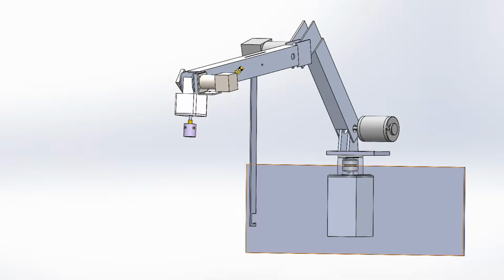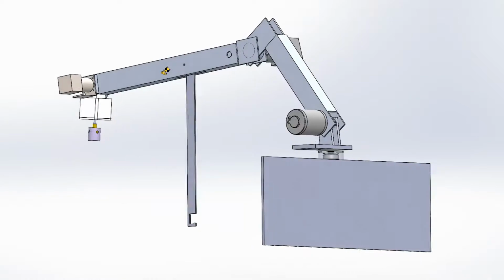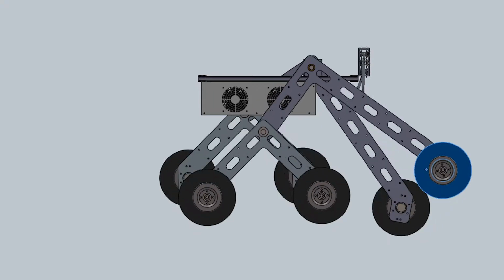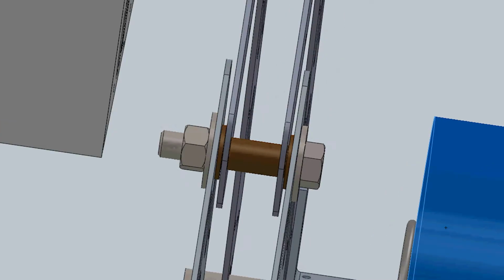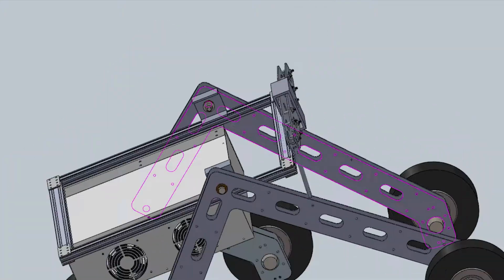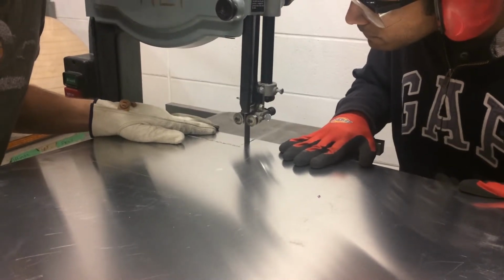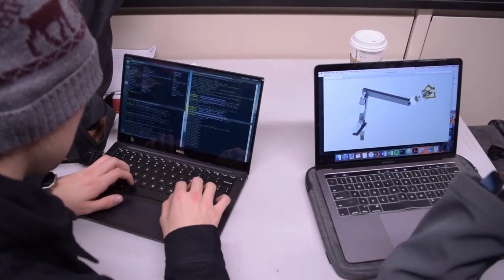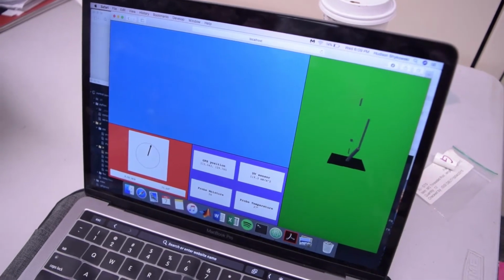SPEAR UAlberta University Rover Challenge SAR Video 2018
Reposted to our new official YouTube page!

The video portion of the System Acceptance Review for the Space Exploration Alberta Robotics team at the University of Alberta.